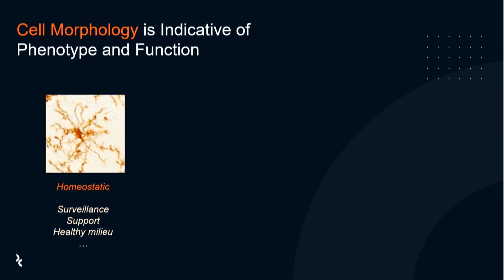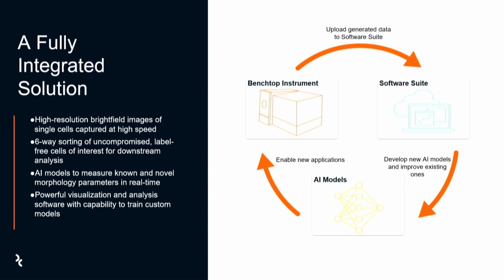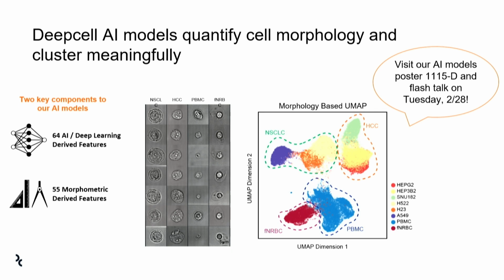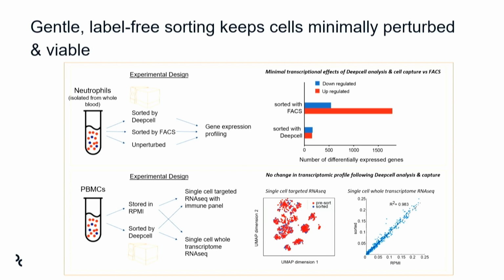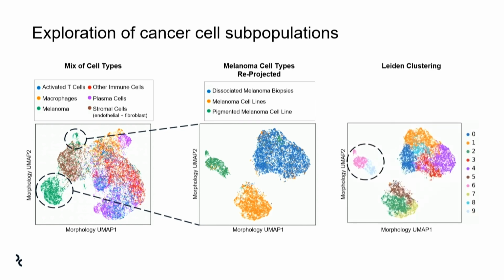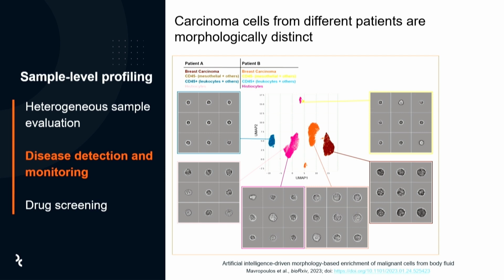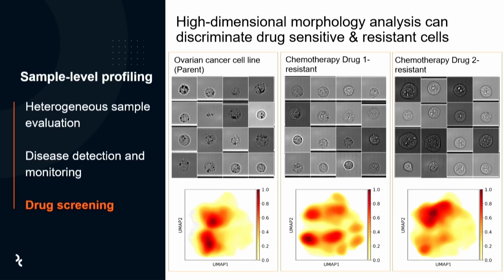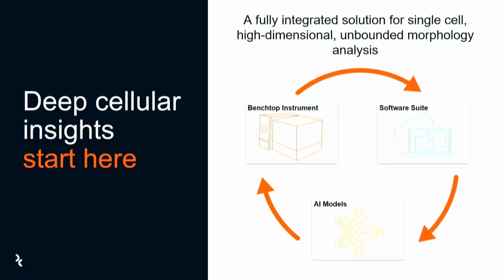SLAS 2023: Morpholomics enabled through high content morphology analysis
Courtney Anderson, Director of Product Marketing at Deepcell presenting data and platform updates at SLAS 2023